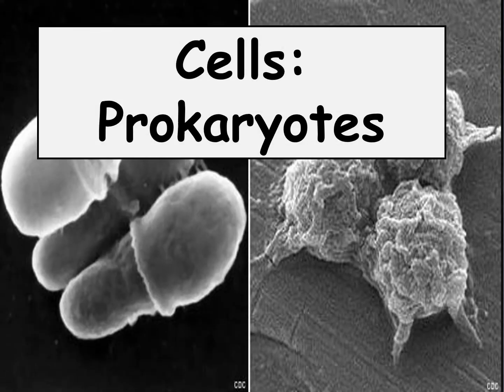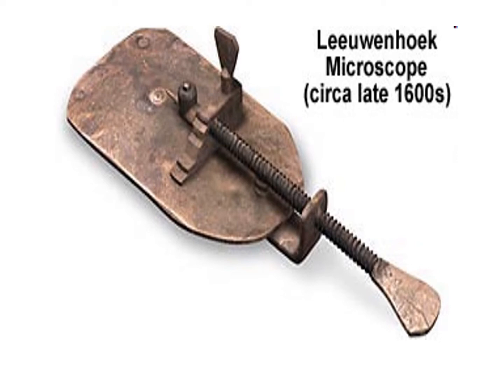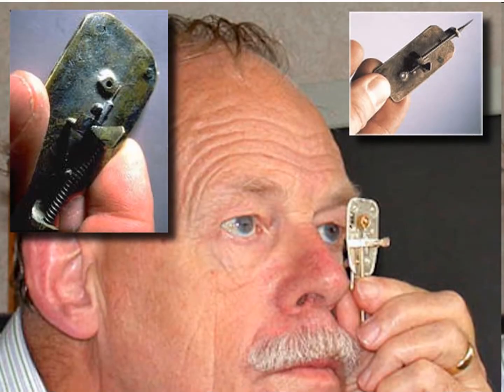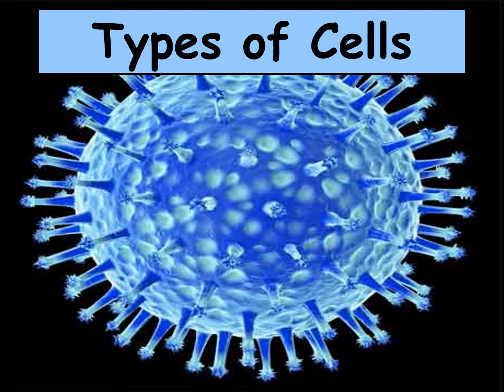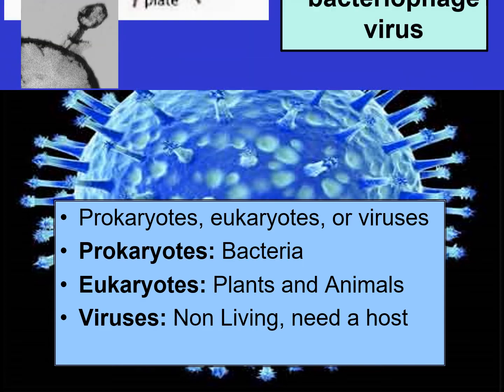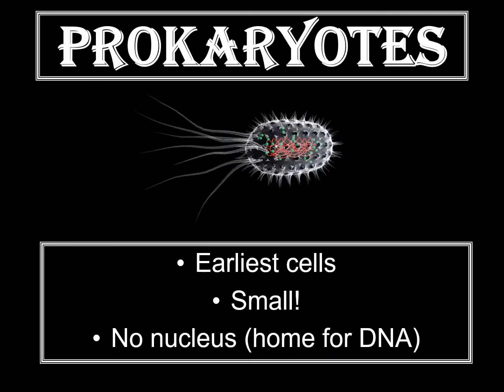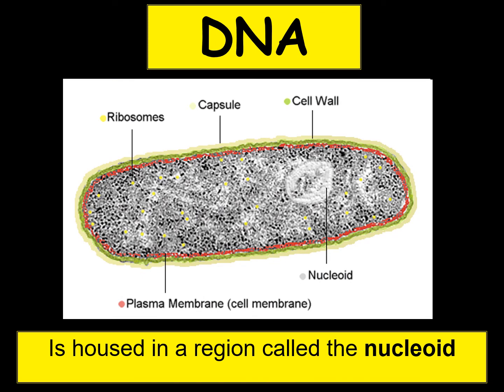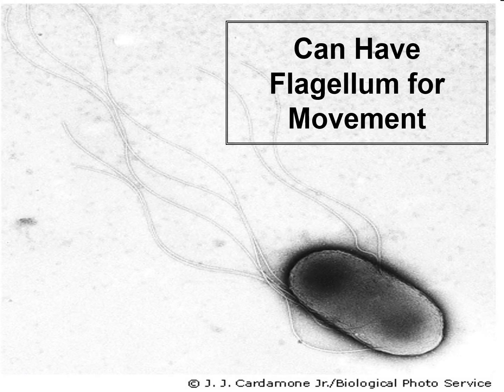AP Biology Unit 2 Cells Prokaryotes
In this video, students will learn about the basic structure of prokaryotes. Subcellular components and functions are addressed as well as some cell history. Lastly, the endosymbiotic theory is addressed.